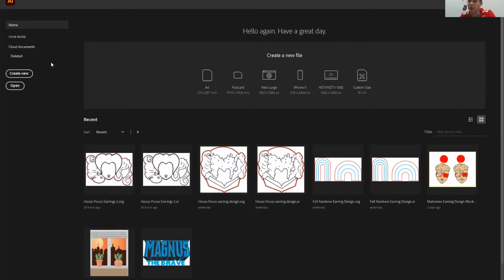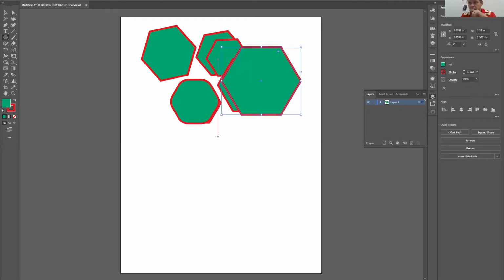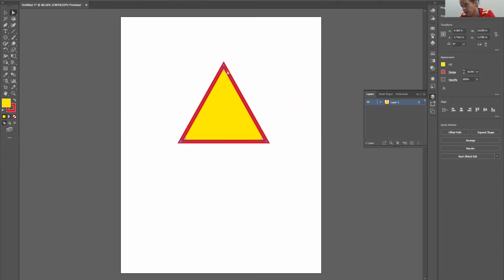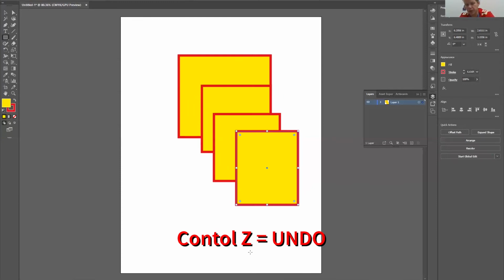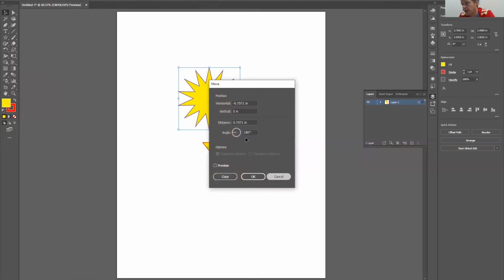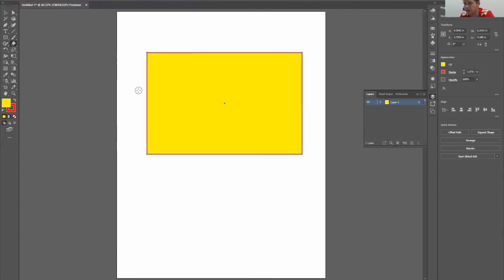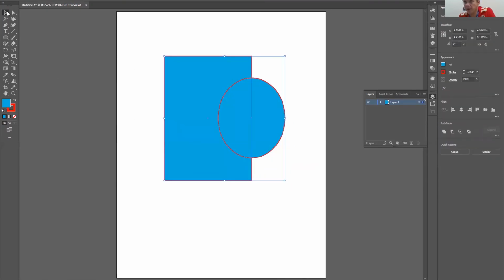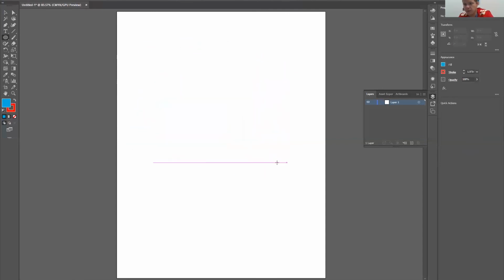1.2) How to Manipulate Basic Shapes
In this video, we look at some more basic shape tools and we learn how to manipulate shapes using the Direct Selection tool, the Eraser tool, and the Shape Builder tool.